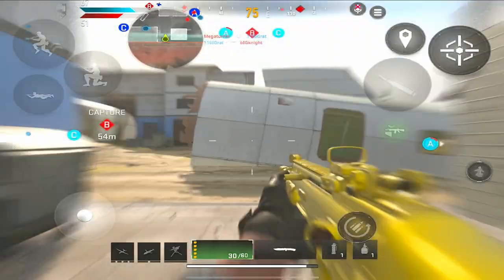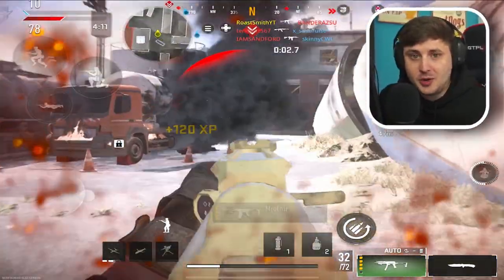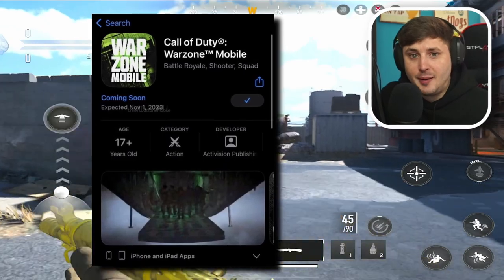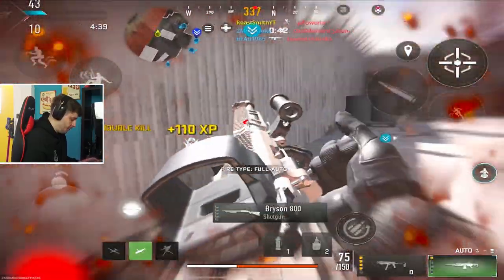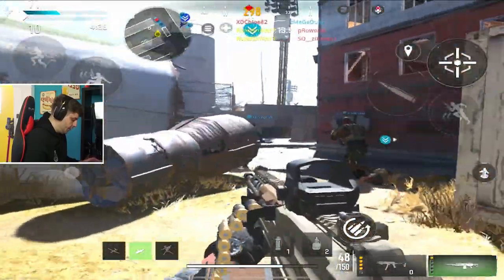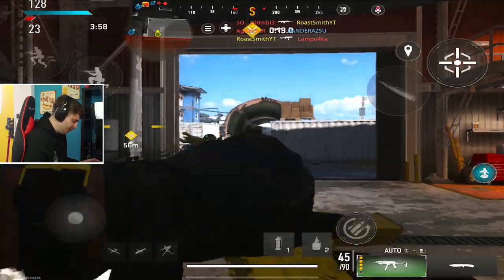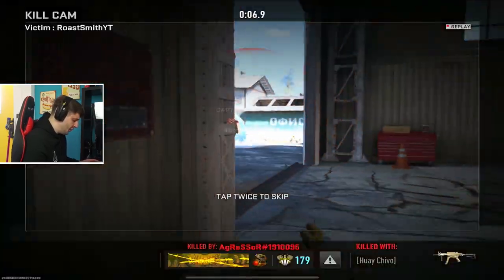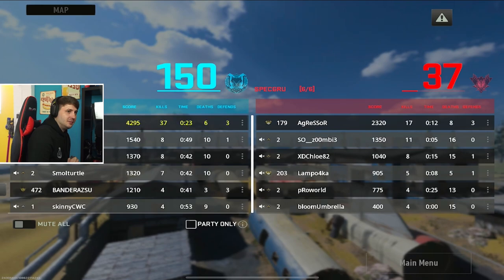NEW Warzone Mobile Graphics Look Insane! (Ultra HD)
Wassup Legends, in this video we take a look at the new Warzone Mobile update which has improved the graphics!